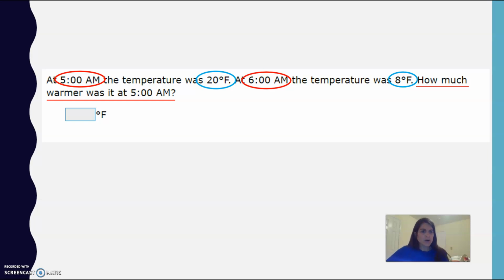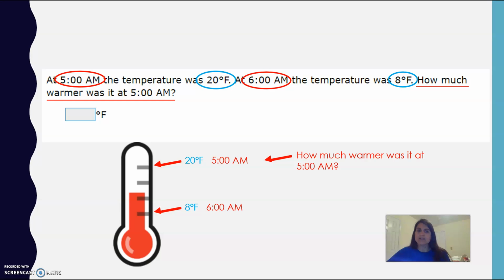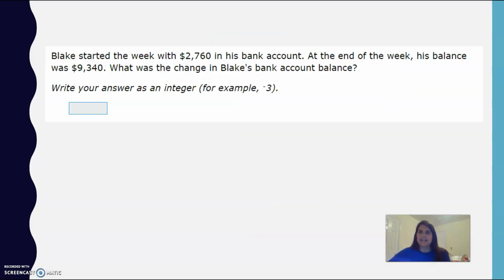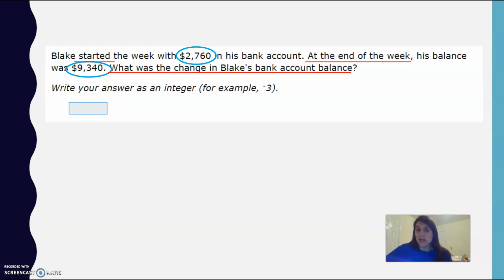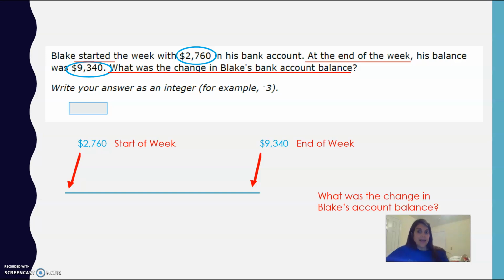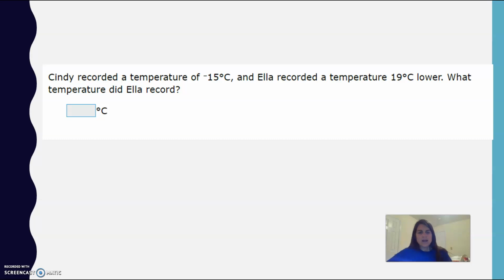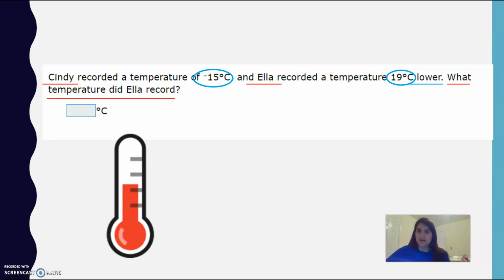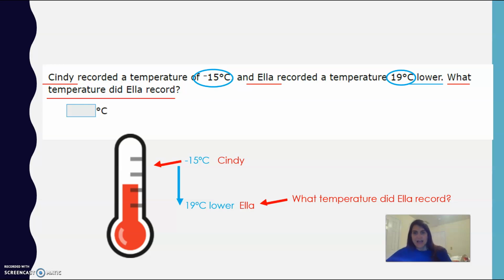Adding and Subtracting Integers - Word Problems